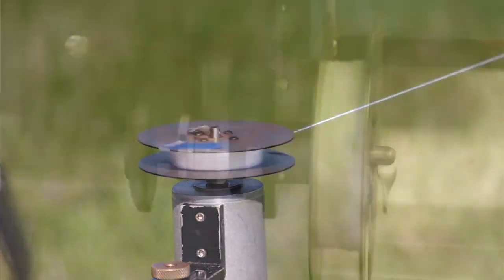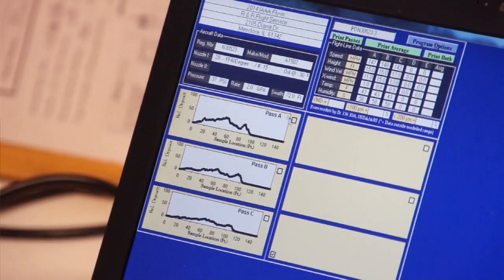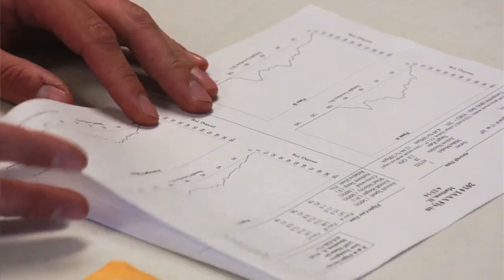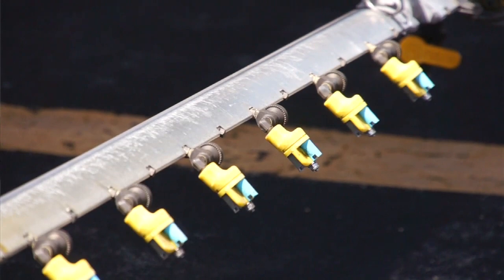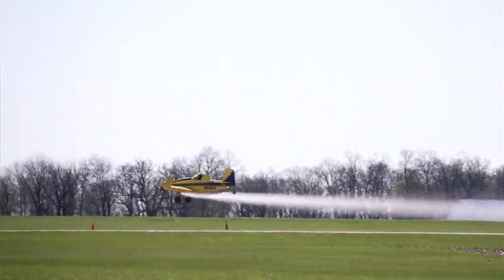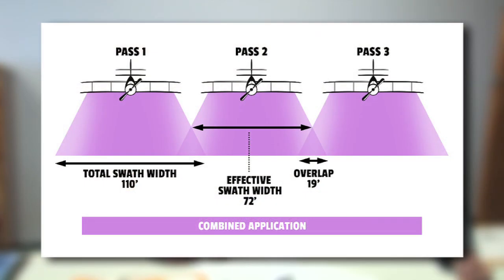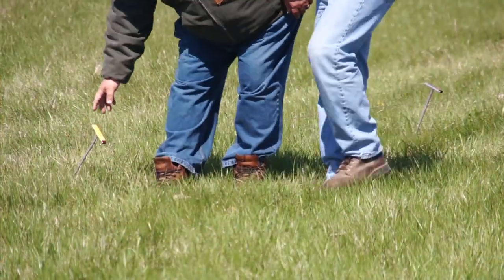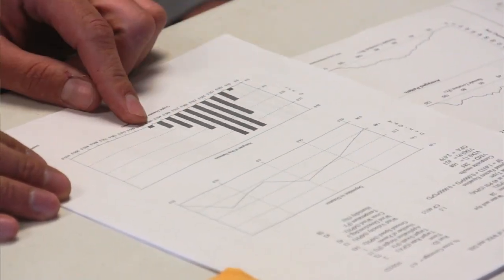Operation S.A.F.E. Fly-In: Pilot Debriefing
Scott Bretthauer, Extension Specialist for Pesticide Safety Education, reviews test results from an Operation S.A.F.E. Fly-In. Pilots come to the fly-in in order to test their aerial application patterns of pesticides, fungicides, herbicides, etc.